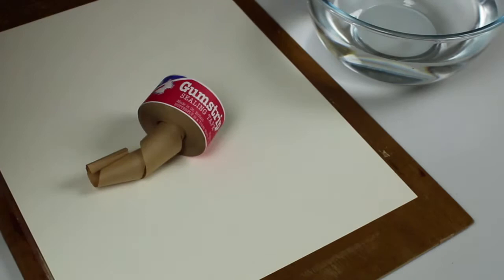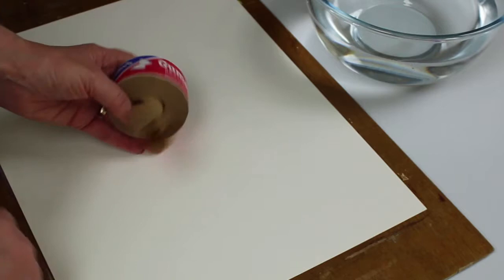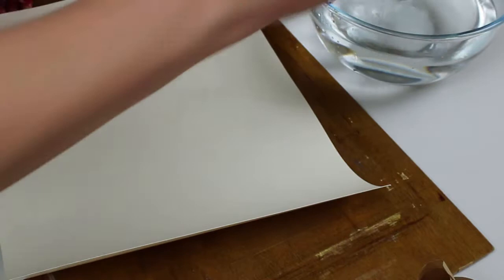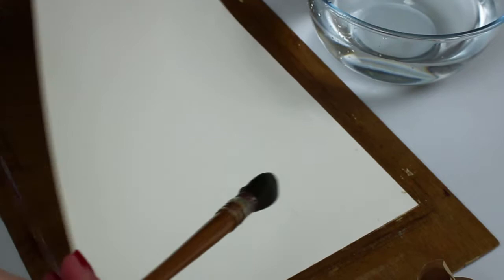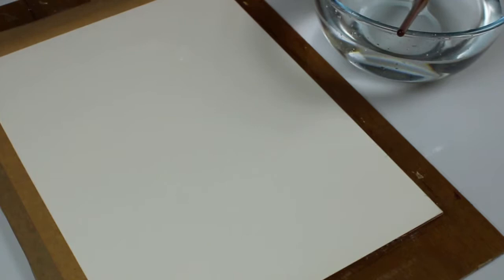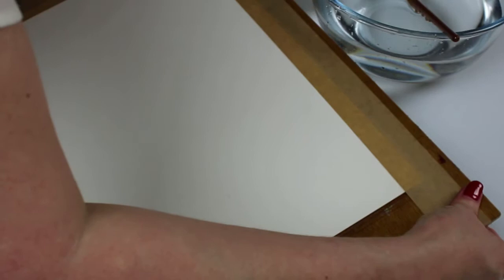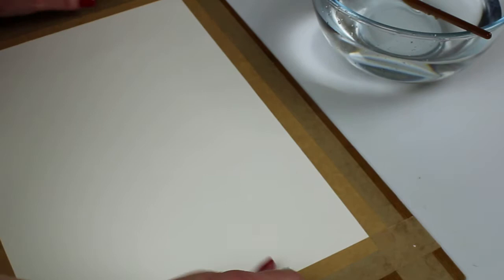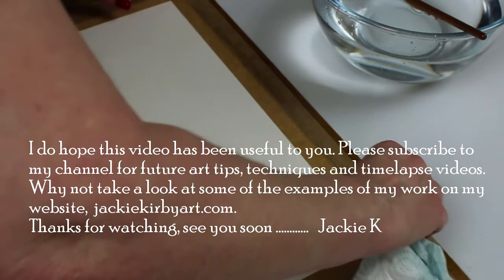Watercolour Tips, Techniques - Stretching Watercolour Paper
Artist Creating Original Paintings & Drawings in Various Mediums